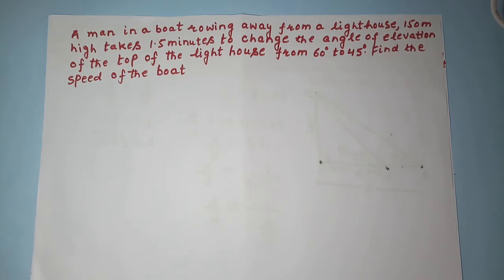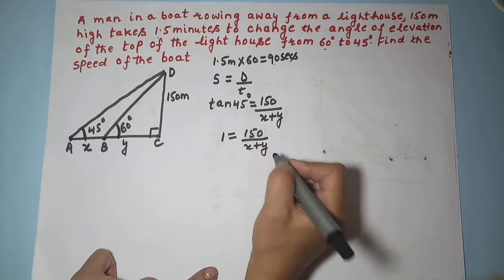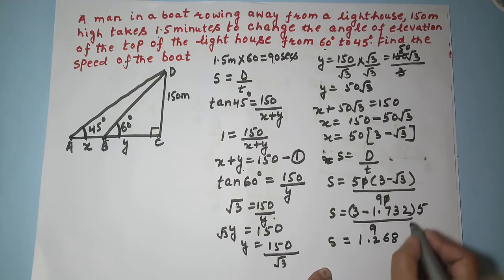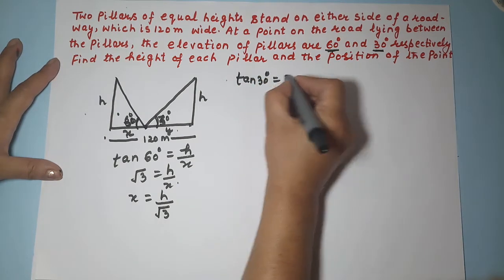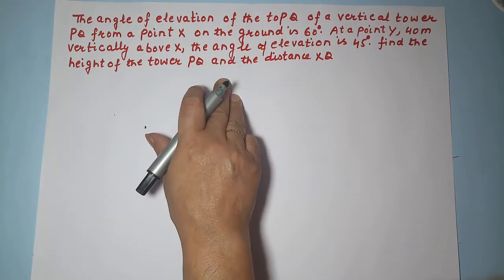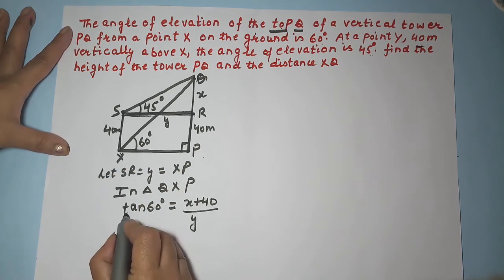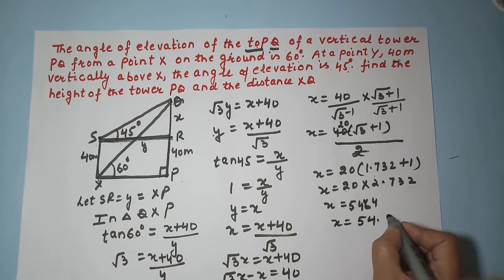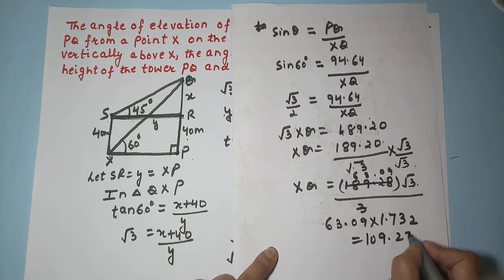HEIGHTS AND DISTANCES QUESTIONS 11,12 AND13